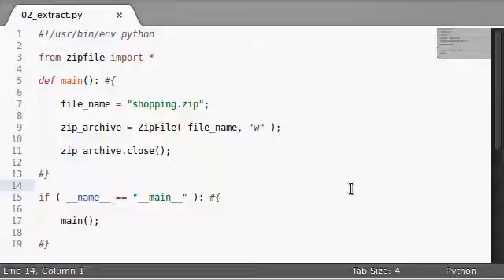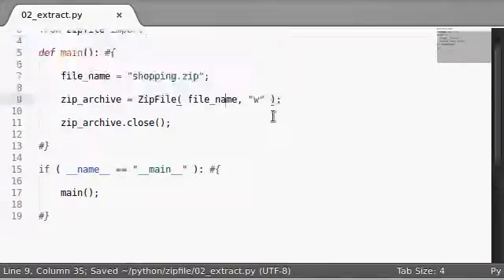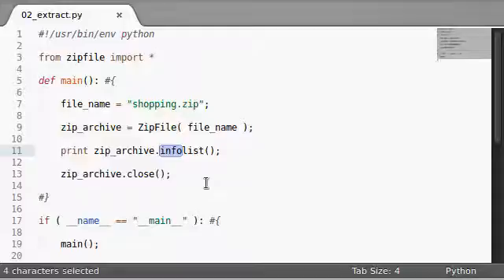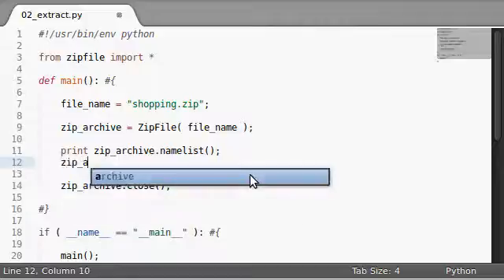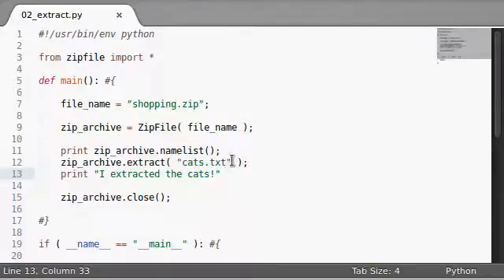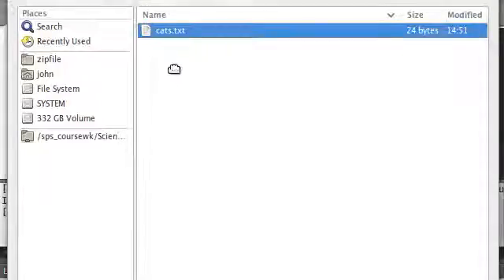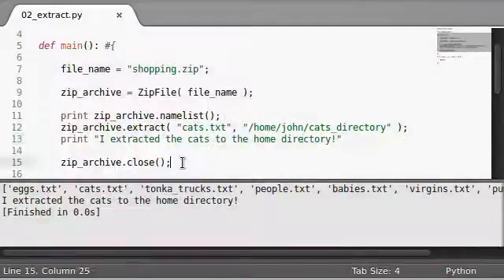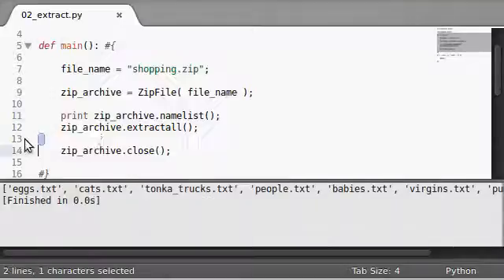Python [zipfile] 03 Extracting Babies